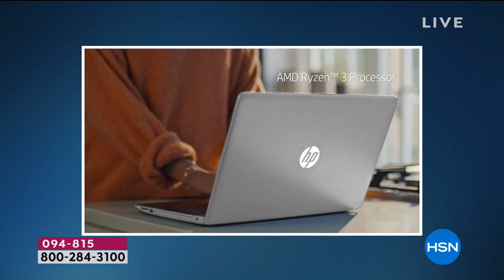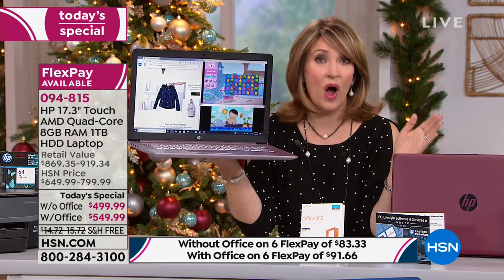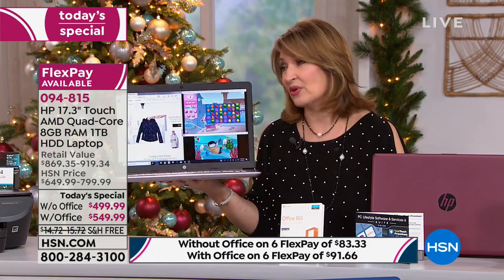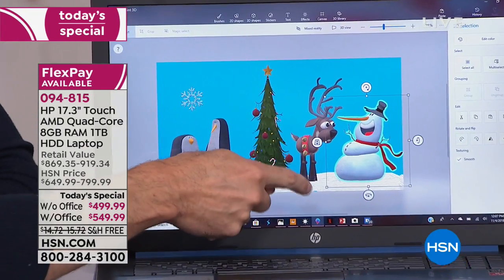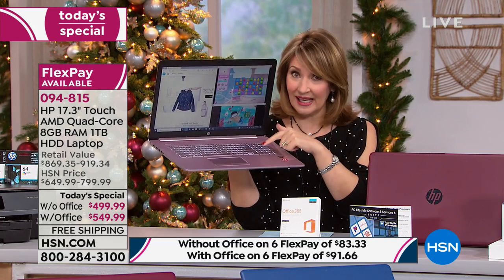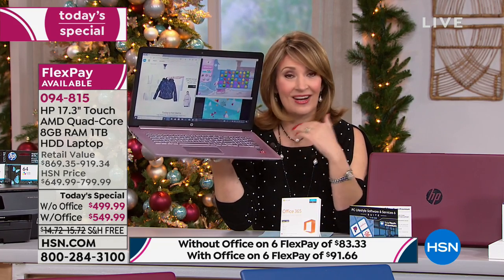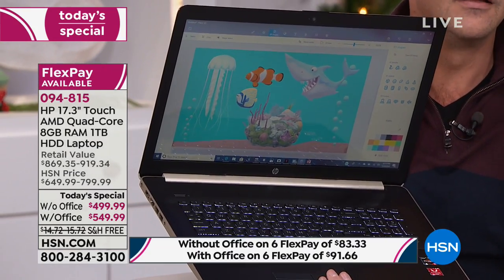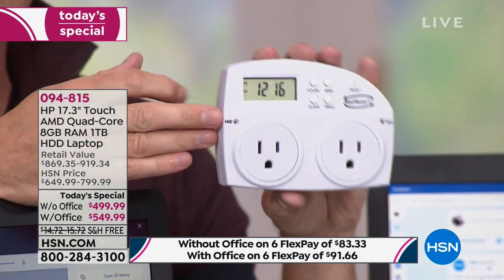HP 17.3" Touchscreen AMD QuadCore 8GB RAM, 1TB HDD Lapto...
HP 17.3" Touchscreen AMD QuadCore 8GB RAM, 1TB HDD Laptop w/Office